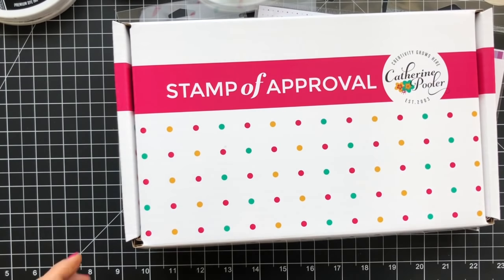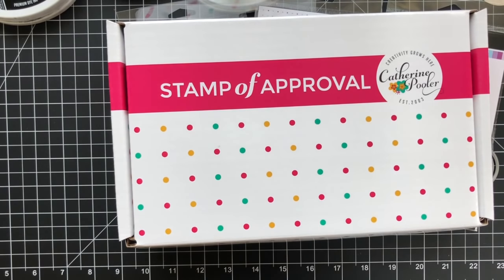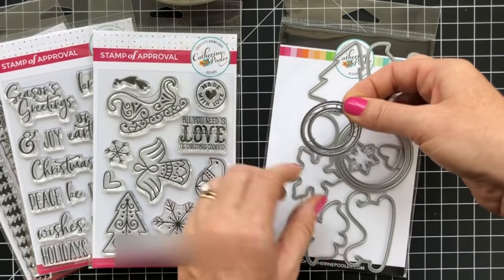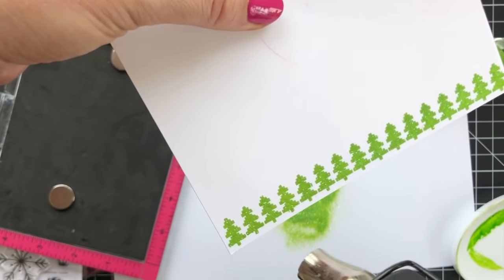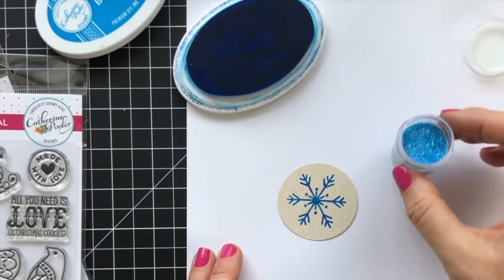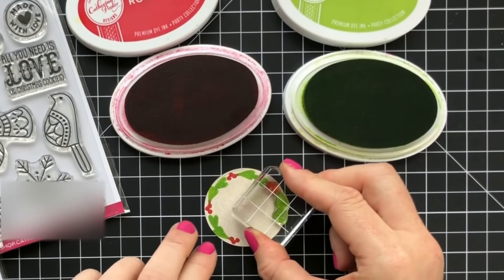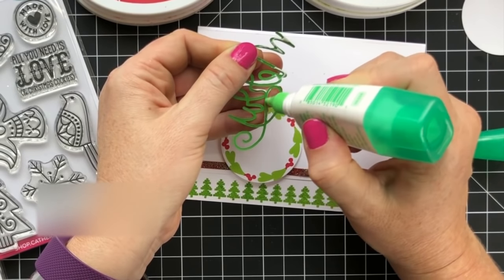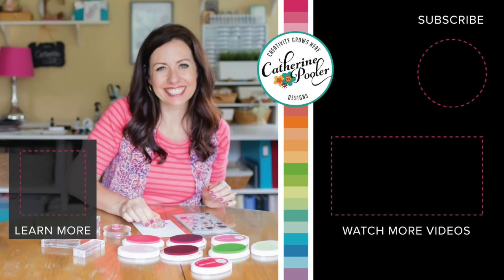Home for the Holidays SOA Video Hop: Holiday Card Making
Welcome to our video hop celebrating the Home for the Holidays Stamp of approval Collection!  Release Day is Wednesday, Sept. 19 at 9 am for Wait List Members.
ENTER TO WIN:
Be sure to subscribe (and click the little bell next to the subscribe button to get notifications of new videos) to each video channel and comment on all of the videos to be eligible to win.
One randomly chosen winner will receive a Stamp of Approval Collection!!!  (If you already purchased, you will receive a $100 GC).

• Small Square Acrylic Grid Stamping Block  1.5" x 1.5"

YouTube is not a sponsor of this contest and is released from any and all liability related to this contest.